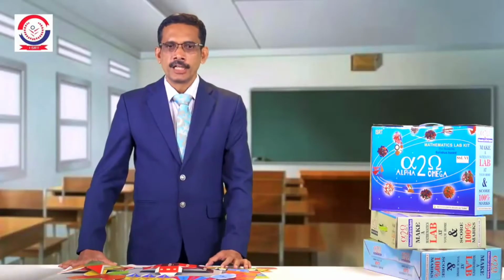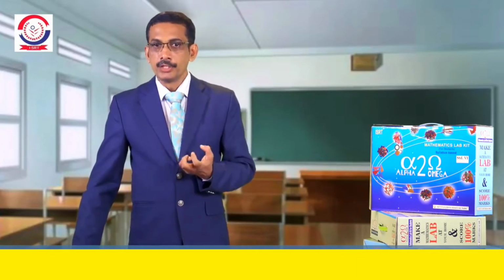Demo of Class 6 ISRT Alpha 2 Omega Mathematics Lab Kit